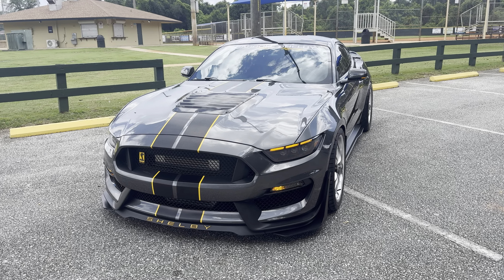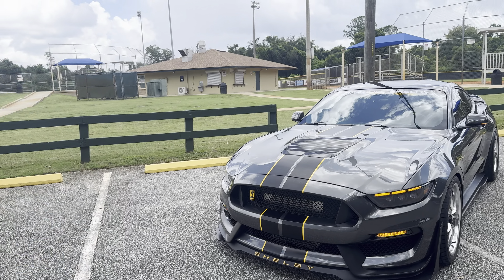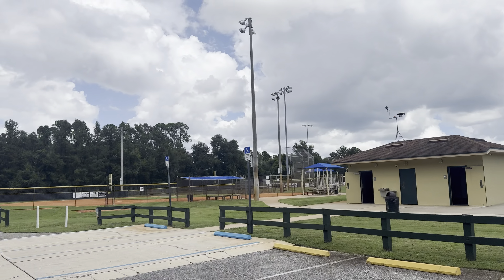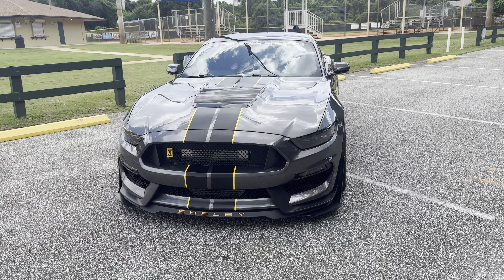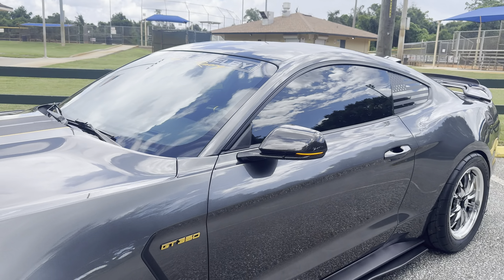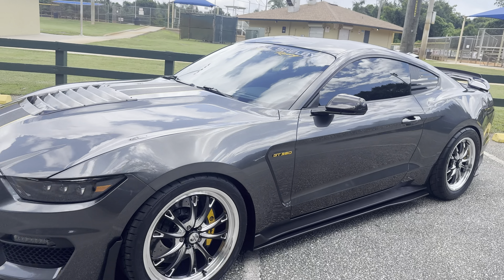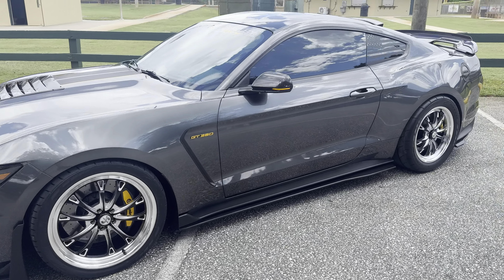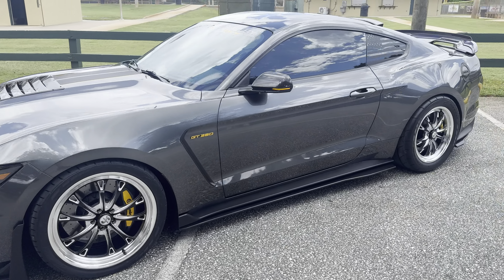GT350 gets all new sequential lights